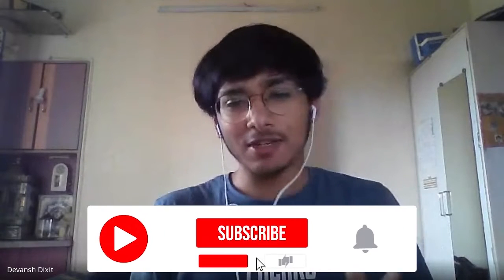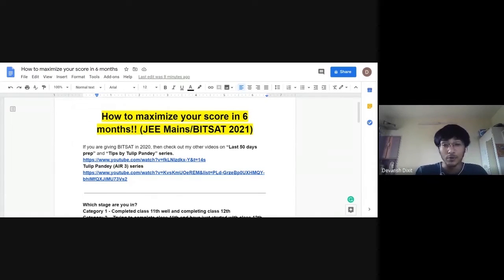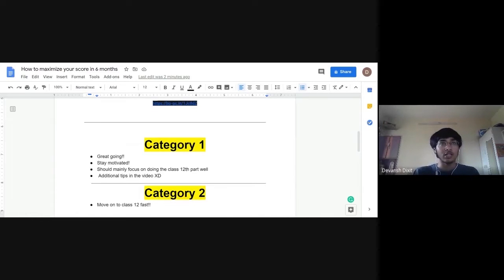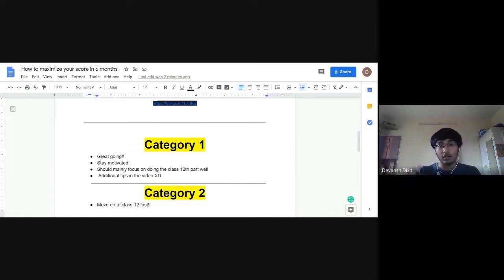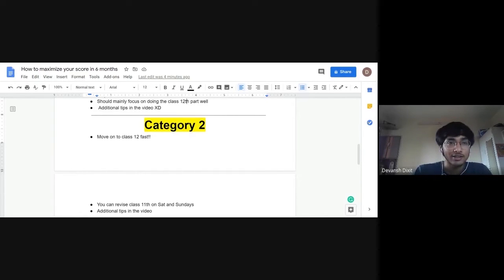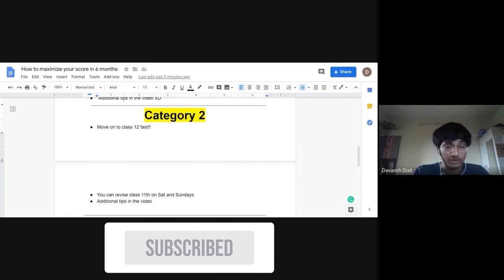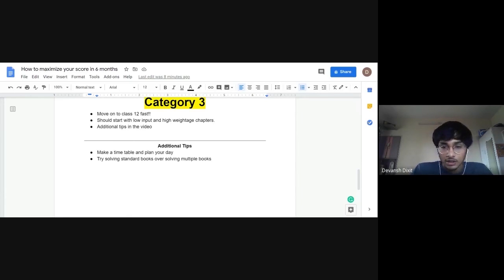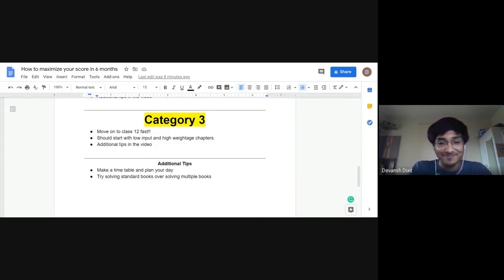6 Months Strategy for JEE mains and BITSAT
The link for the app is given here!!
Hey I am Devansh Dixit, a computer science undergrad at BITS PILANI ( Goa campus)
 I will be posting about BITSAT/JEE tips and tricks.
Also, the fields that I am learning( currently finance and AI) about and will be sharing my knowledge as well as experiences through this channel.

Stay notified for more such amazing content! I hope, I am able to add some value to your prep.
Have an amazing day, peeps!